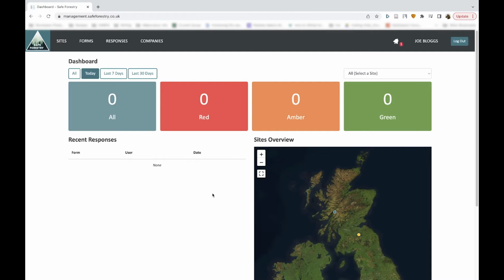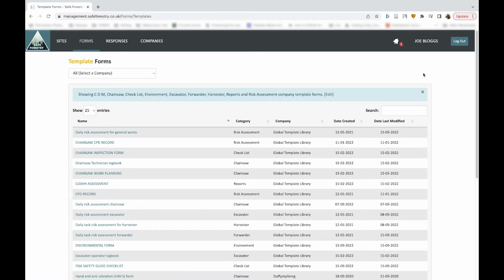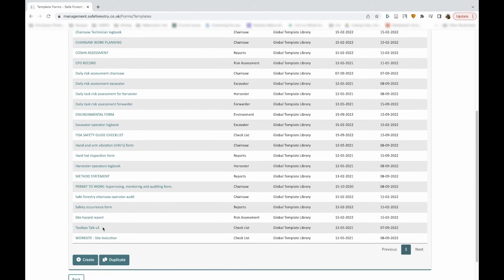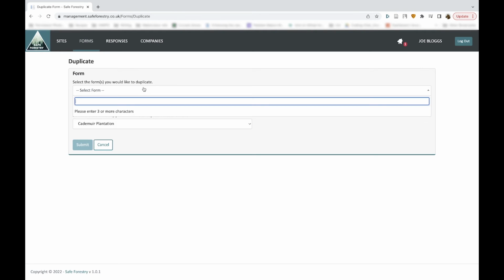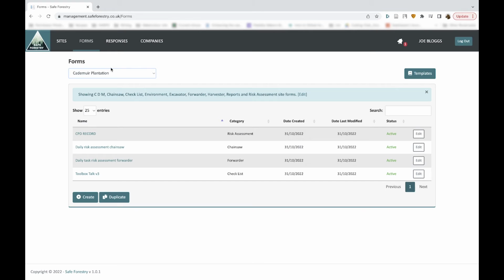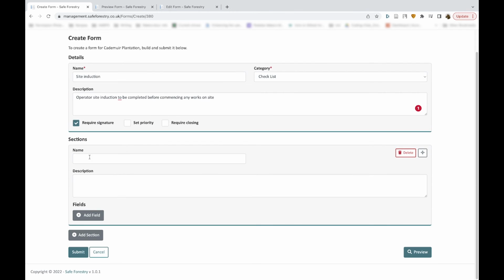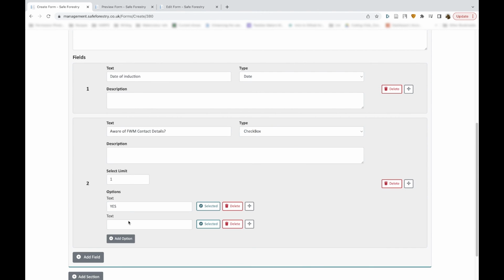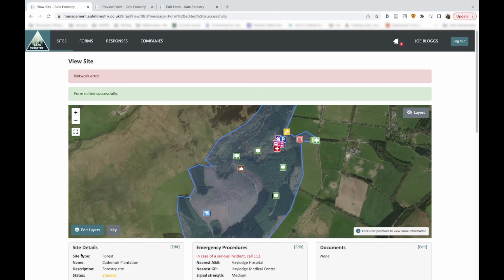Creating Forms on Safe Forestry